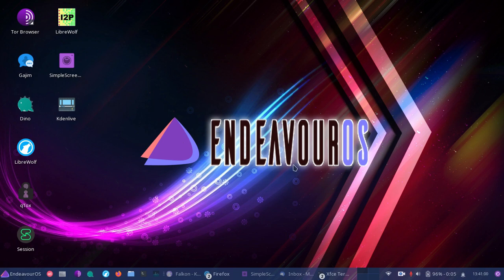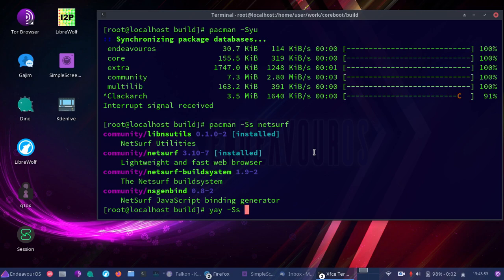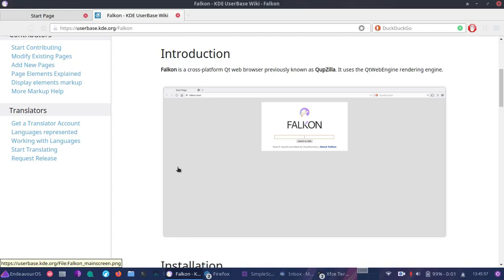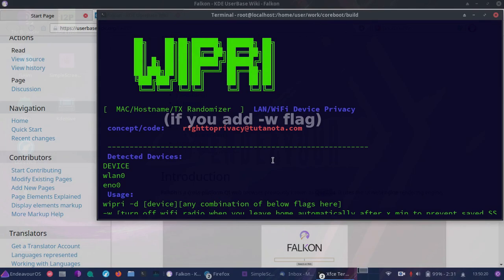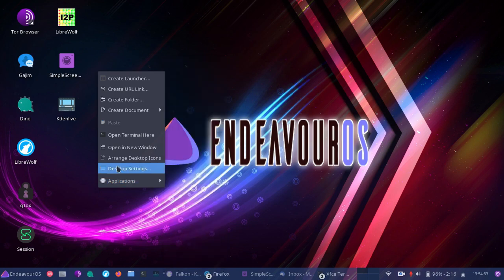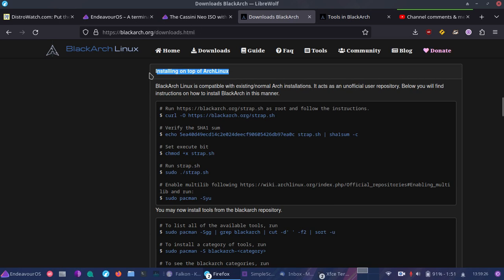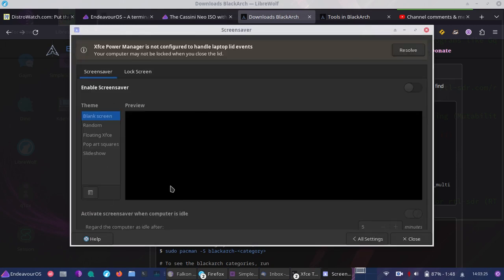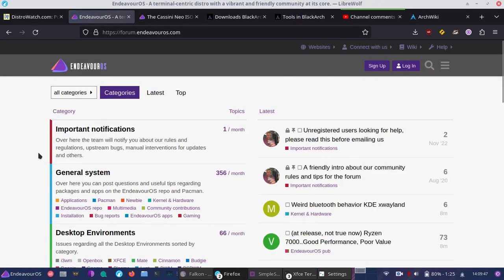EndeavourOS Review & Getting Started With Arch Linux: Apps / Config / Privacy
Lightweight Arch Linux you can customize any way you like. Save loads of time by watching this video! Covering Apps You Need, How To Install Them (shortcuts), And Safety / Privacy Tips
How To Get Started Customizing XFCE Crammed In

TIMESTAMPS
00:00 Channel Intro
00:25 EndeavourOS Intro
01:02 Add / Change Desktop At Login
01:28 Using Commands For AUR / Package Installs / Upgrade
04:35 Falkon Browser
04:40 Shortwave 25,500 Free Internet Radio Stations
05:58 wipri
06:36 Librewolf Privacy Focused Firefox Fork
06:46 I2P Profile / Other Apps
07:50 Changing Background
09:07 Add Ethical Pentesting Sources (BlackArch)
11:00 Settings XFCE Appearance
13:03 Arch Wiki (extensive guide)
13:45 Outro (music / comment / like)

BLOG (it's public despite domain name, BMAC makes an easy place to host various content)